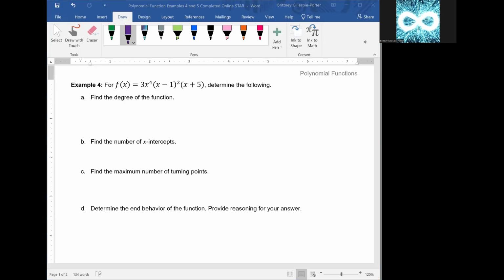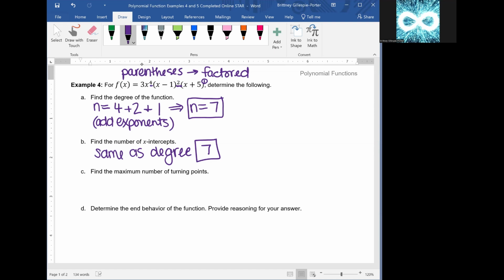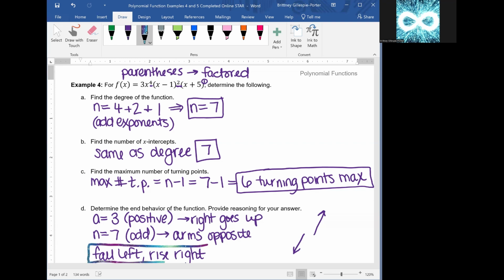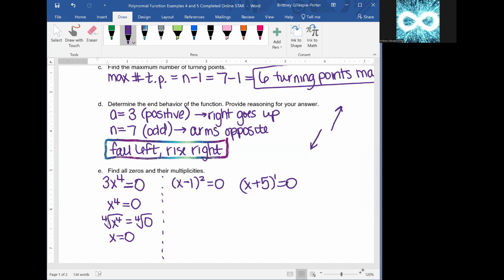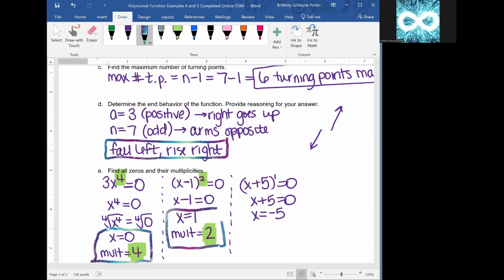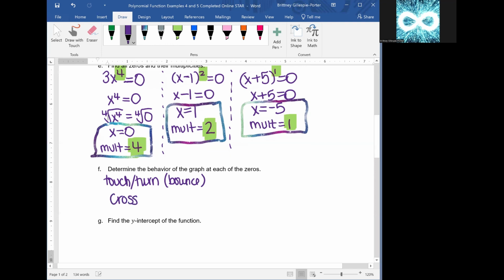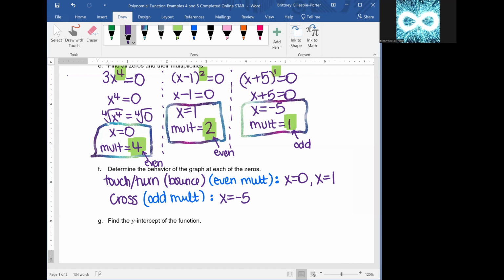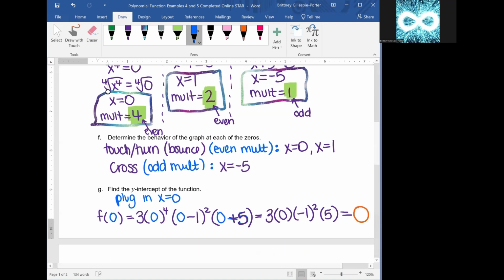Polynomial Functions: Characteristics of a Polynomial in Factored Form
Given a polynomial in factored form, the video explains how to find the degree, number of x-intercepts, maximum number of turning points, end behavior of the polynomial, the zeros and their multiplicities, behavior of the graph at the x-intercepts, and the y-intercept.